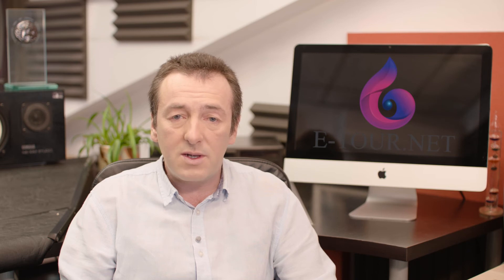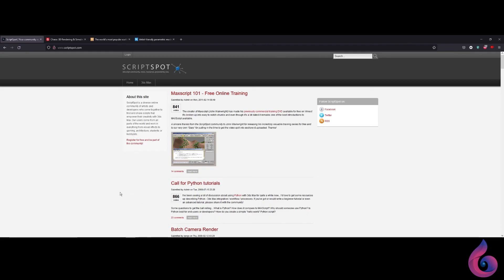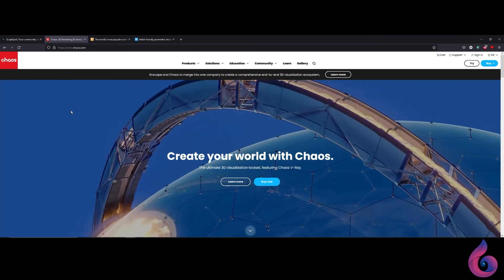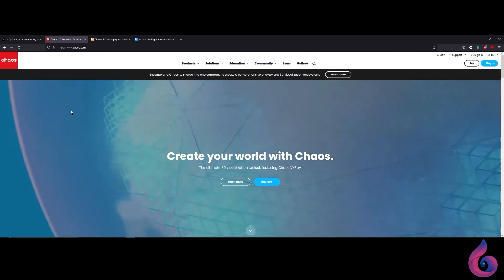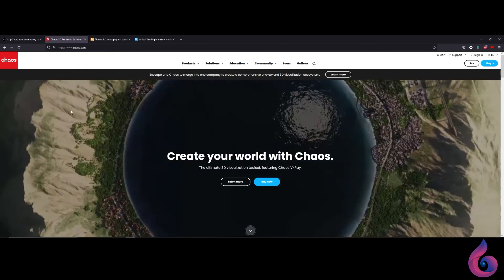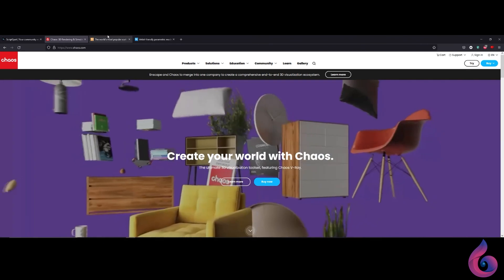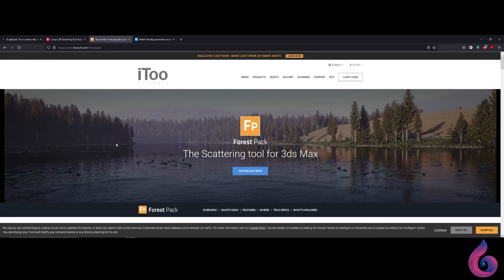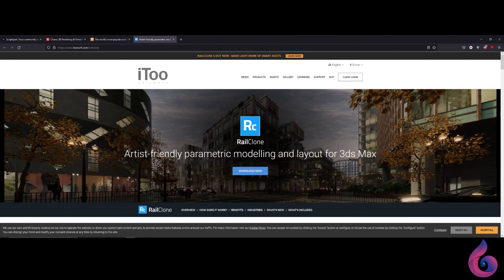Complementay scripts and Plugins in 3D Studio Max